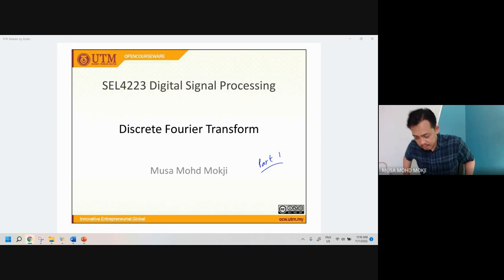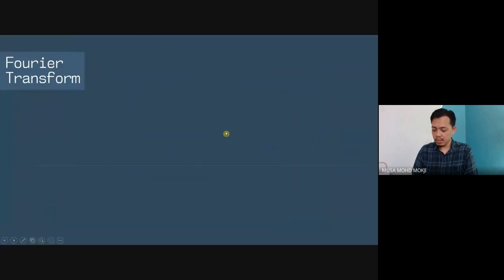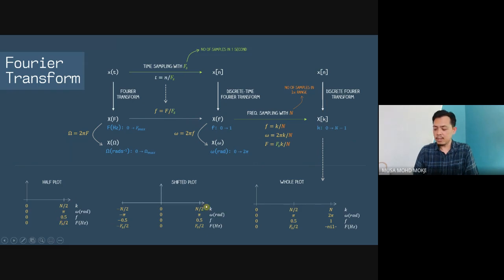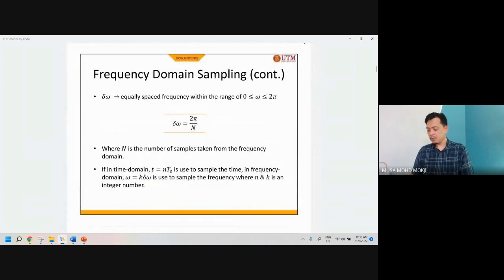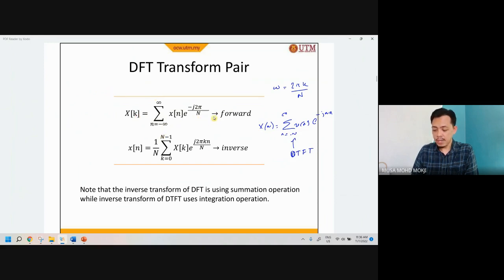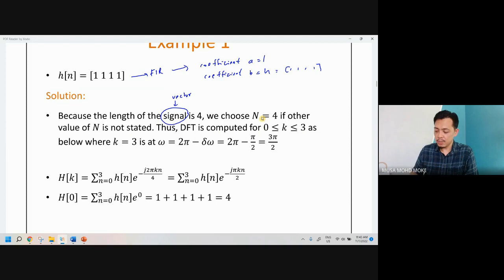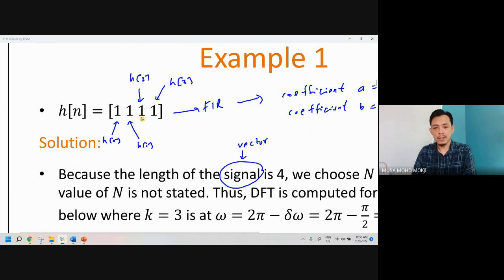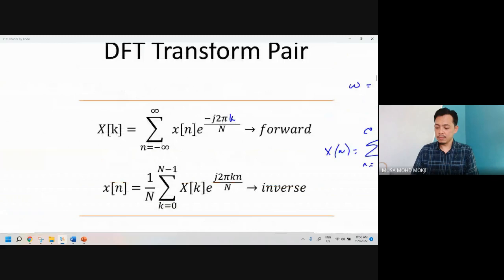DSP Week 12 Class 1 DFT Part 1 2022 01 10 at 19 09 GMT 8